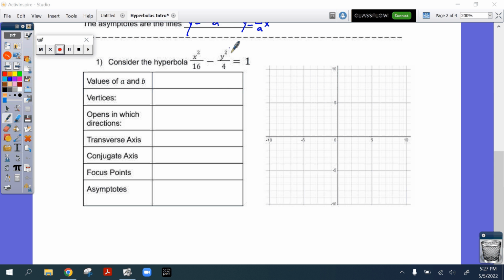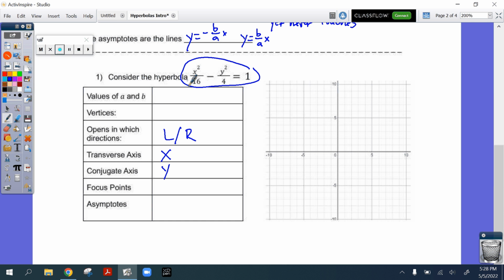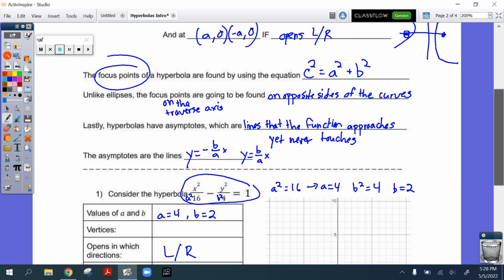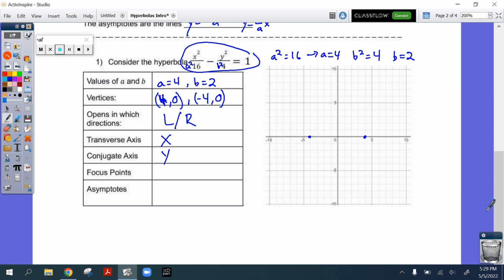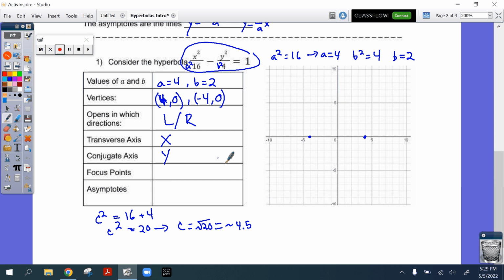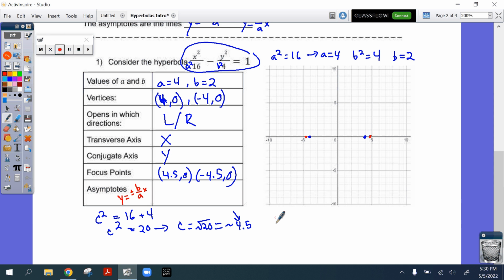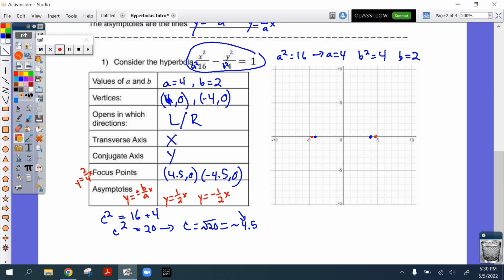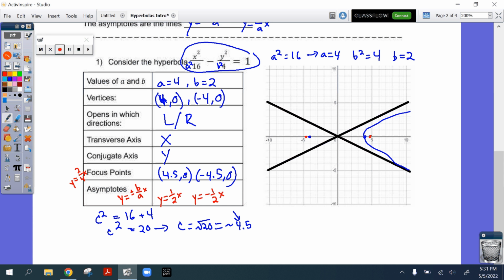hyperbolas part 2: example